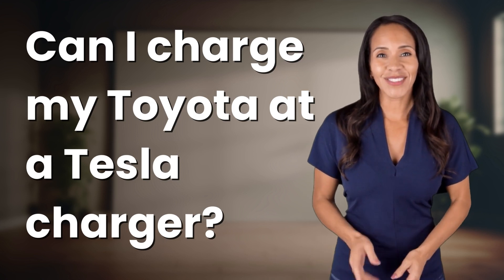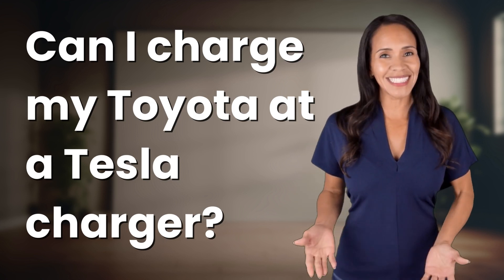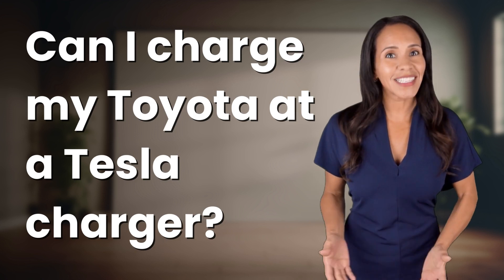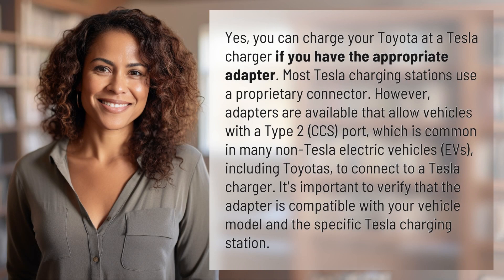Can I charge my Toyota at a Tesla charger?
Charging a Toyota at a Tesla Charger: Adapter Compatibility Explained 👉 Toyota at Tesla Charger 👉 Learn how to charge your Toyota at a Tesla charger using the right adapter. Find out how to ensure compatibility and efficiently power up your electric vehicle on the go.

Laura S. Harris (2024, April 16.) Can I charge my Toyota at a Tesla charger?
    🌐 AskAbout.video